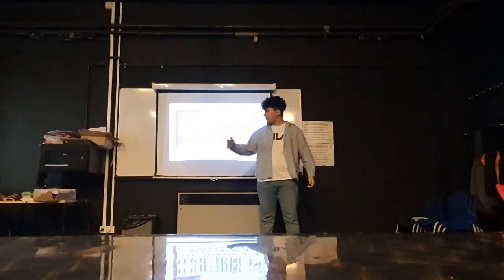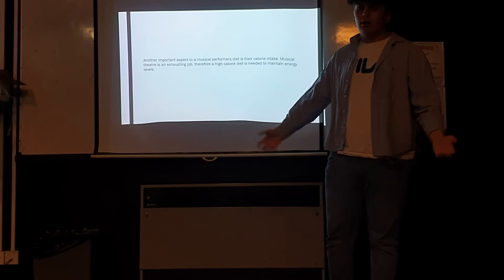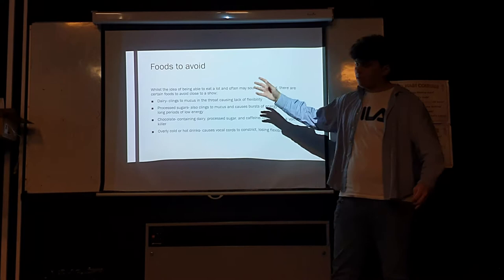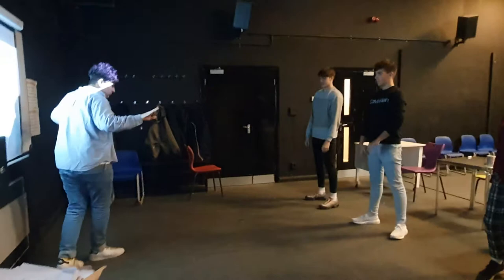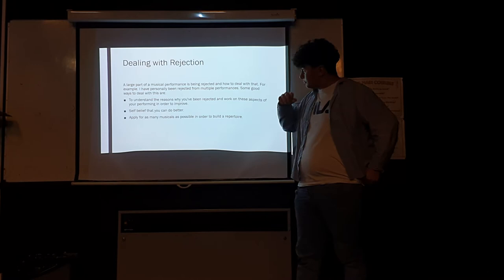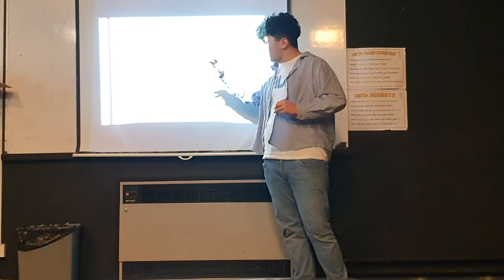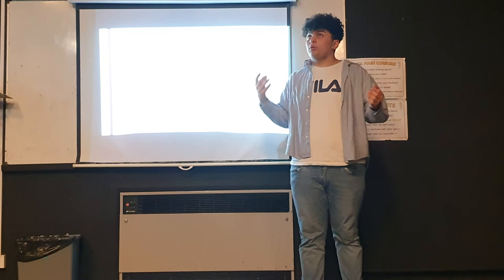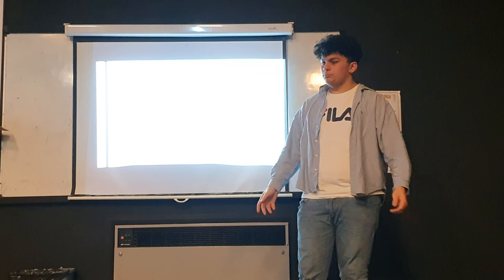Ewan Unit 2 Presentation